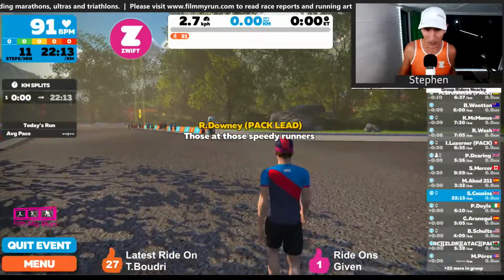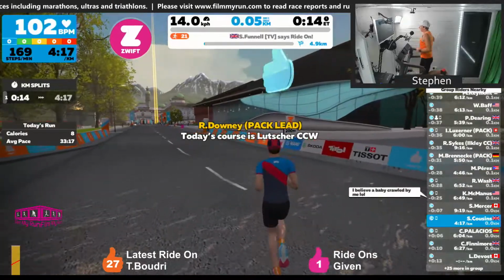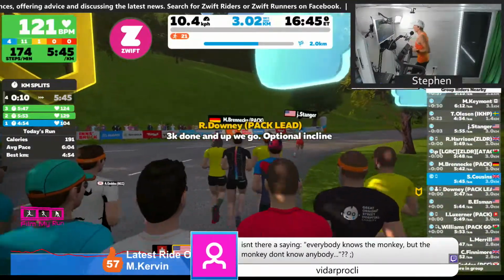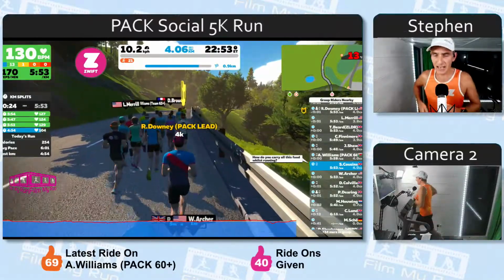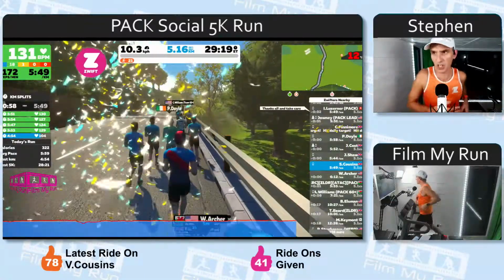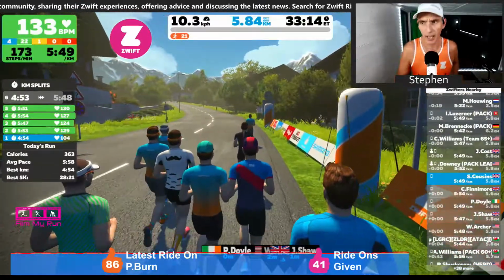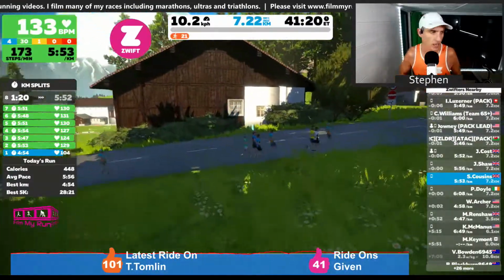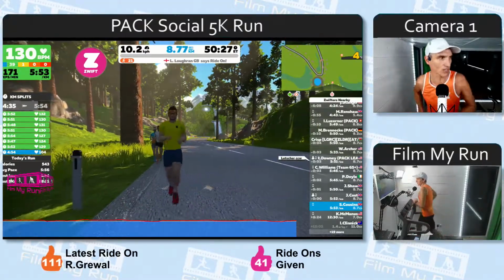Zwift Run Live - PACk Social 5K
PACk Social 5K

Commentary on one of the races in this years Zwift Academy Run